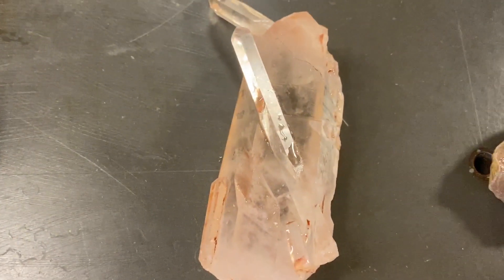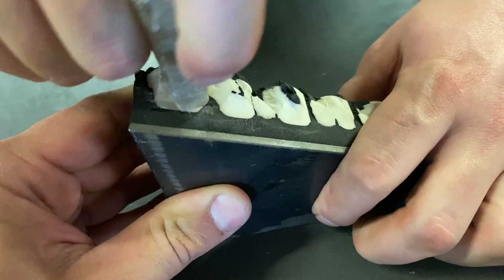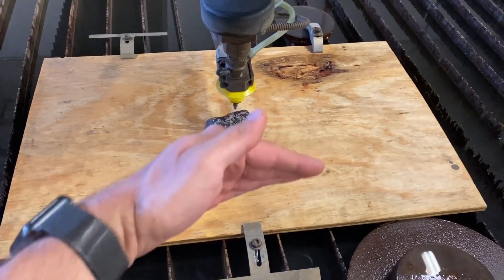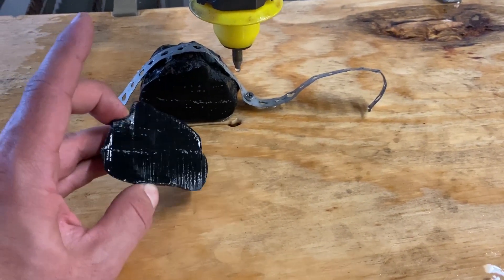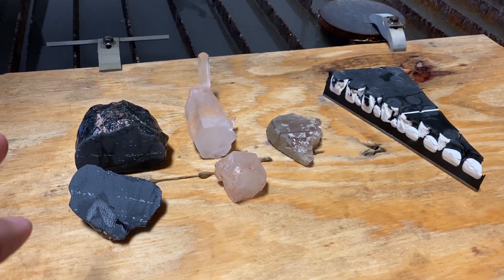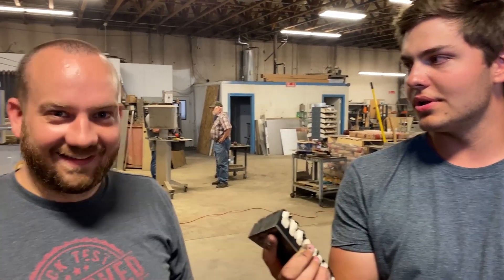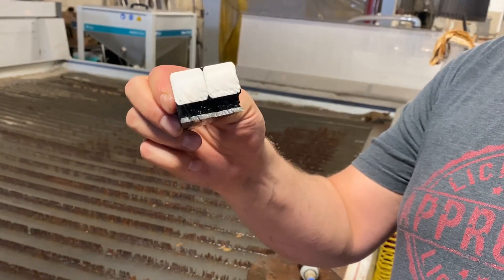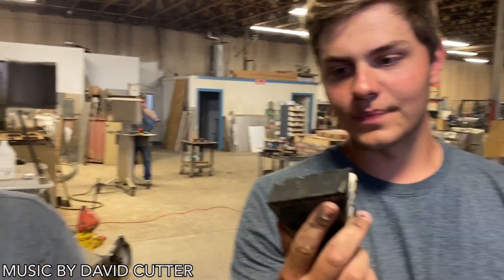Hardest Materials vs 60,000 PSI Waterjet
$100 per inch, that's pretty pricey.  We tested the hardest materials we could find to show the power of water.  We started with cutting obsidian and worked our way up the Mohs hardness scale.  We got some of the top ten hardest things from quartz to topaz and man-made ceramic.

We love our fans, and if you want to show love back you can do one of these things.